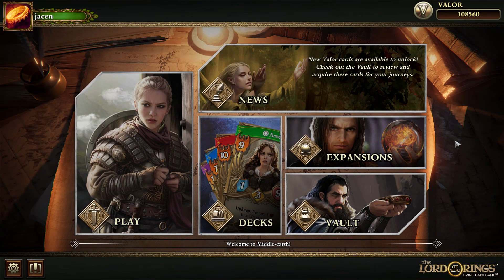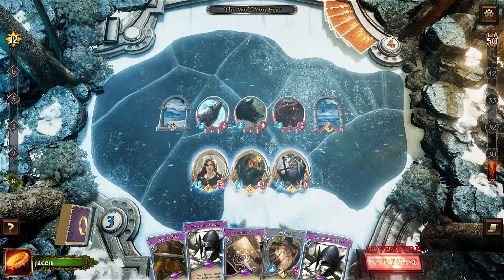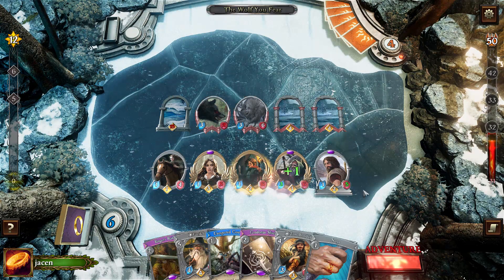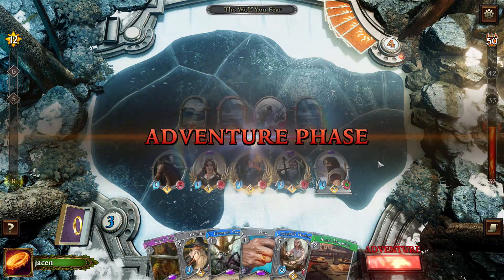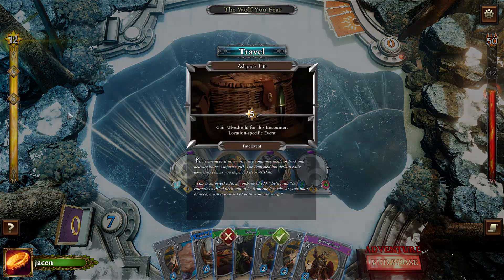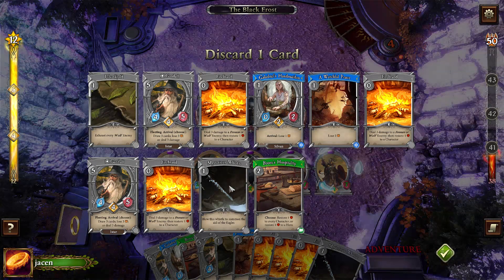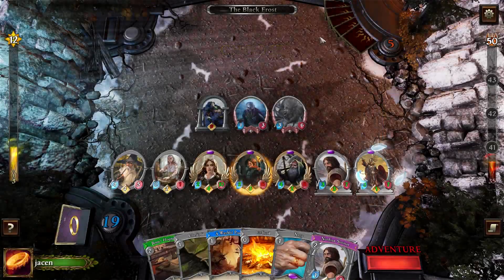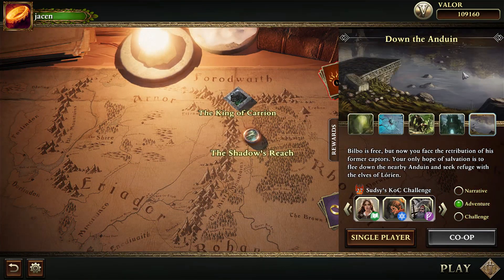LotR LCG - King of Carrion: Sudsywolf's Challenge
Successful attempt starts at 5:50.